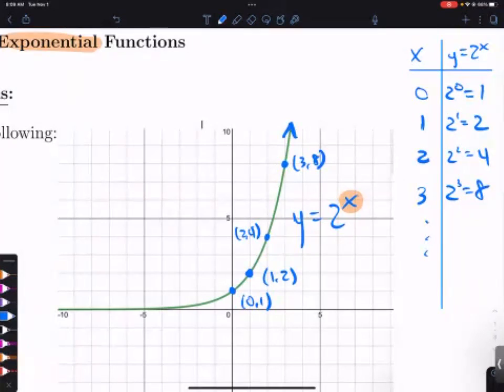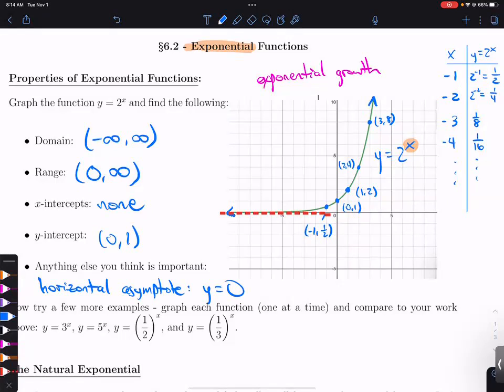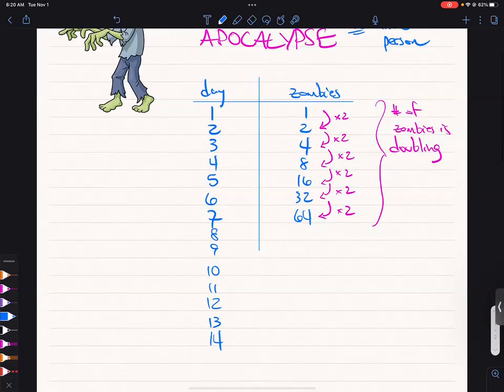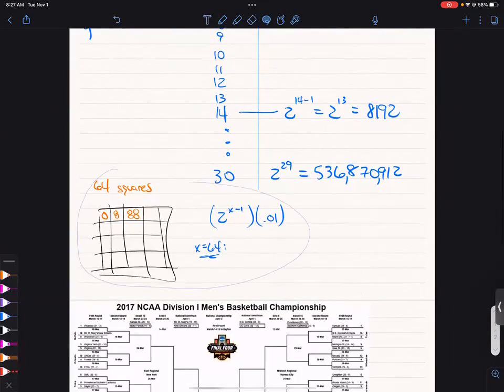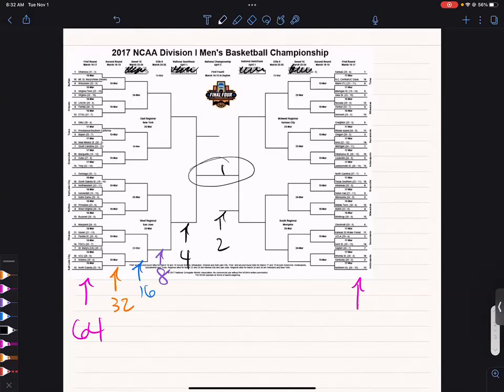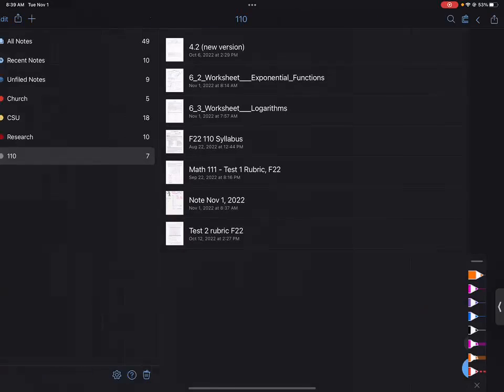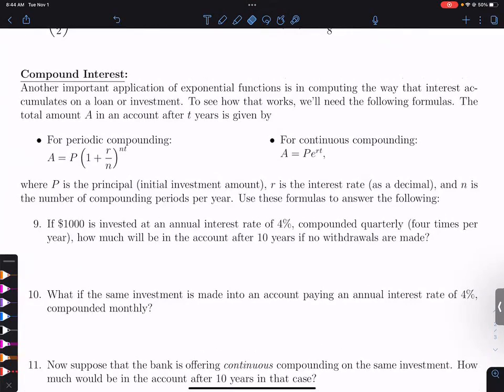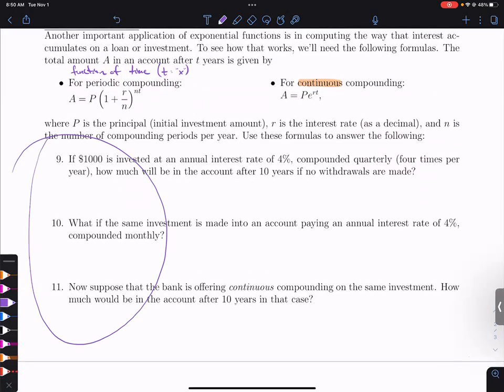Math 110 Day 30 (section 6.2)